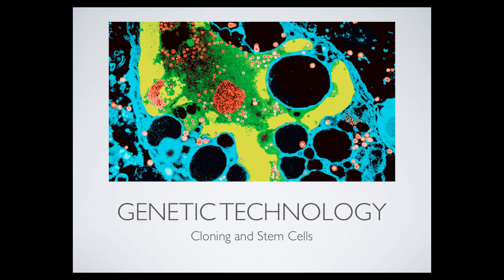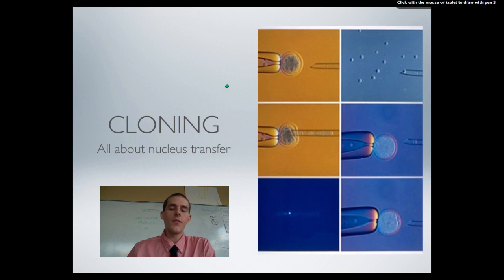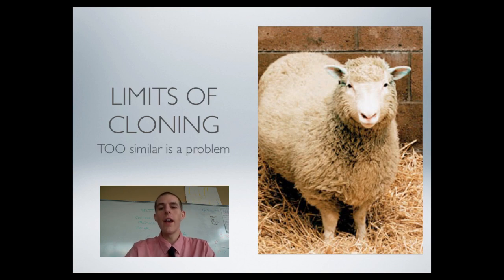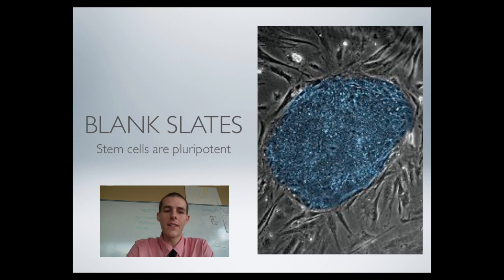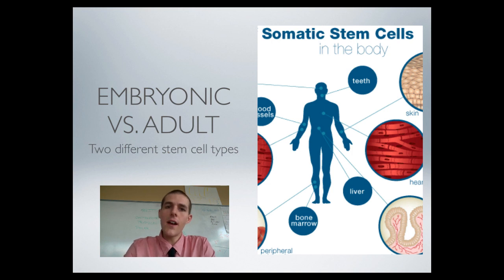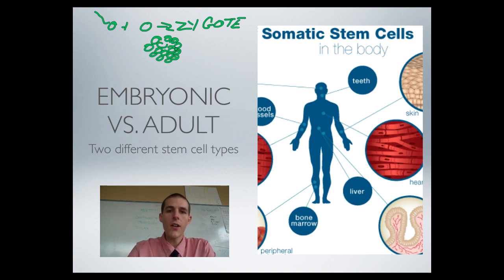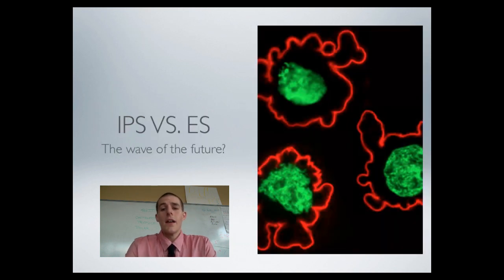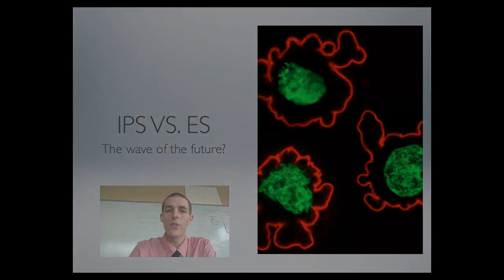Cloning and Stem Cells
An introduction to cloning and stem cells.

Table of Contents:

00:09 - Genetic Technology
00:33 - Objectives
00:54 - Cloning
02:31 - Limits of cloning
03:54 - Blank Slates
04:18 - Stem Cells
05:24 - Embryonic vs. Adult
07:19 - Potential
07:50 - iPS vs. ES